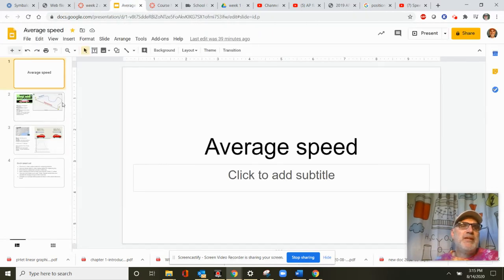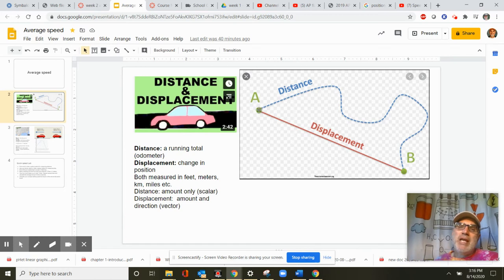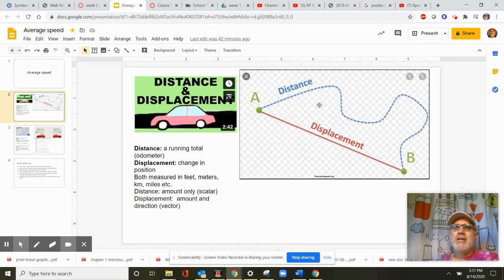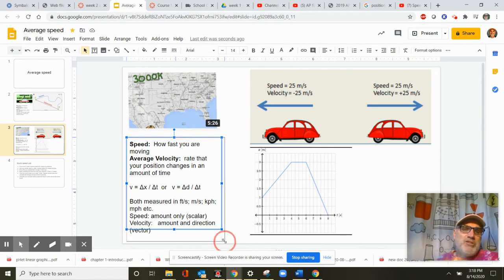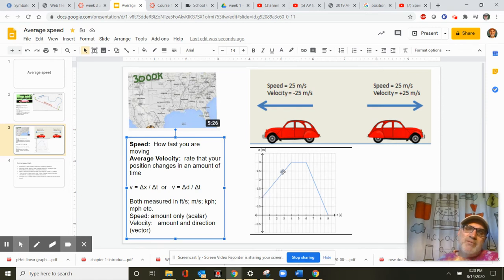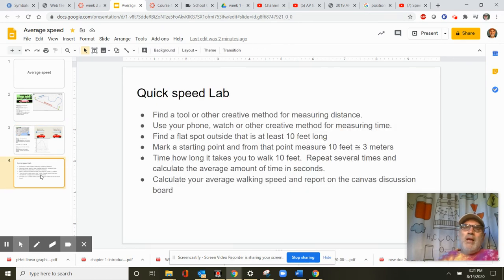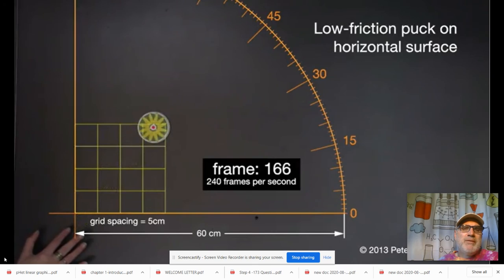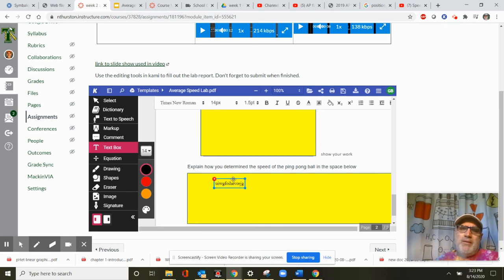average speed lab